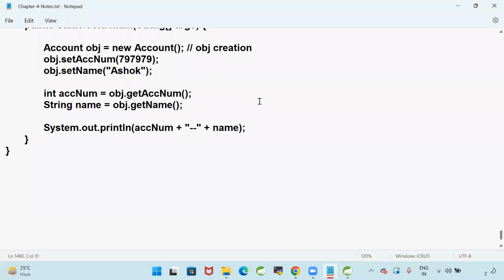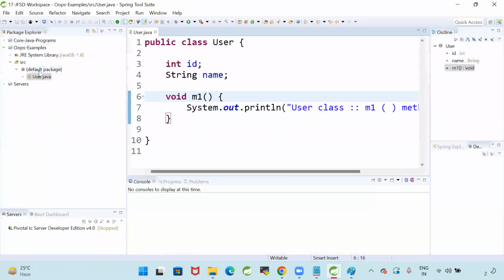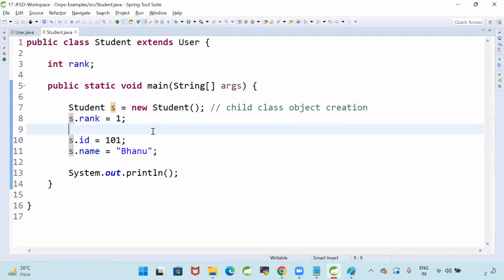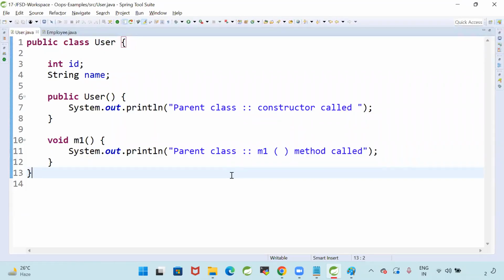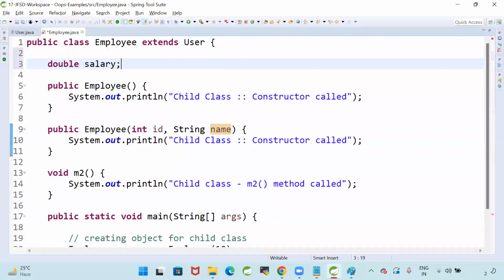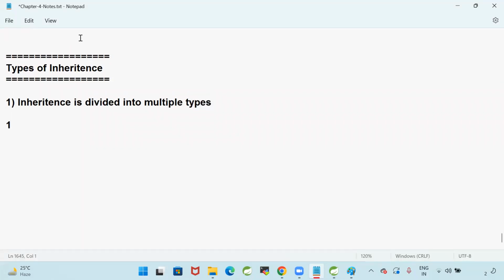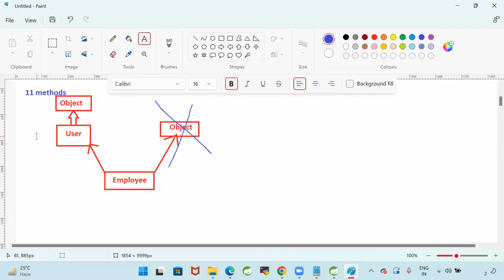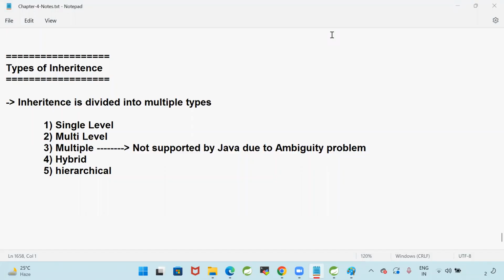Core java tutorial for beginners Lecture 41 | Ops Inheritance & Its Types || Smart Java Developer